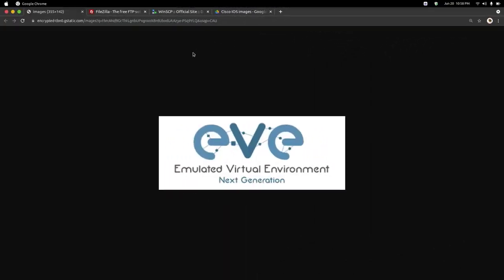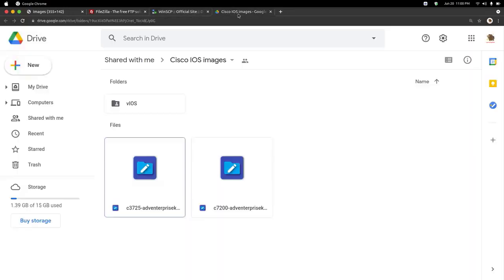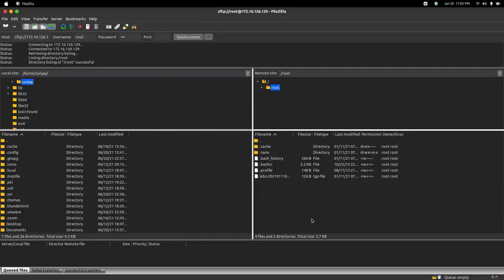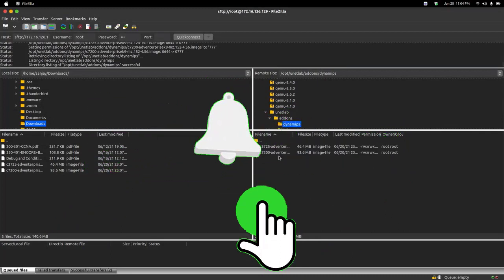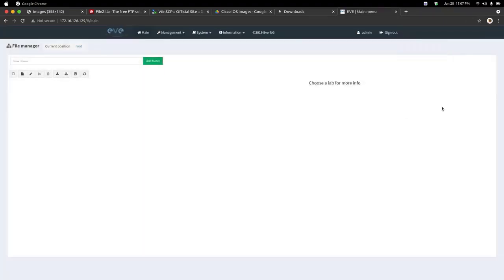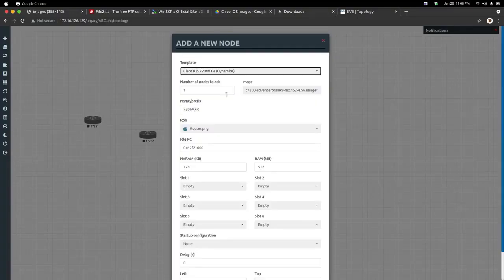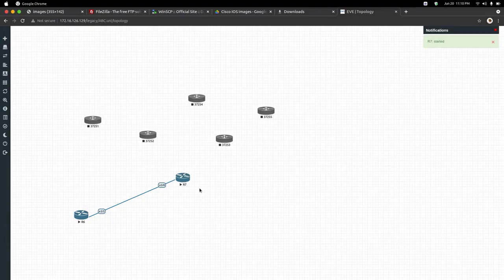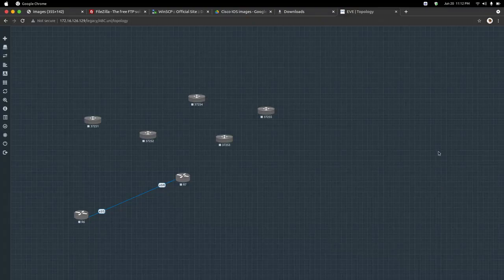[Tutorial] How to Add Cisco IOS Routers in EVE-NG? [2023] | Networks Beast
Hello Friends,
In this video I have presented a tutorial on how to add cisco ios router images in eve ng and use them.

EVE-NG Code: /opt/unetlab/wrappers/unl_wrapper -a fixpermissions

Topics Covered:
Routers in EVE NG
How to add devices in EVE NG?
Add IOS Cisco Routers in EVE NG